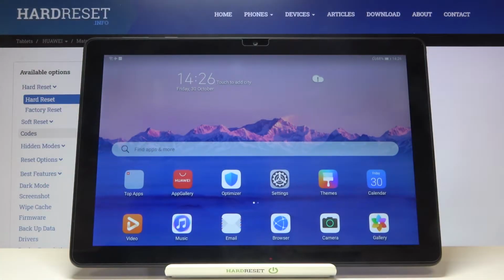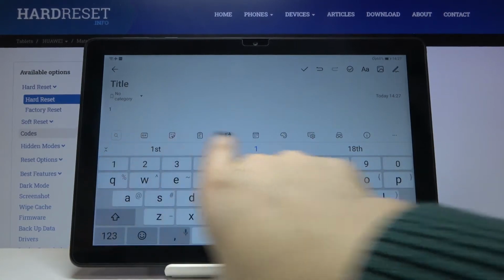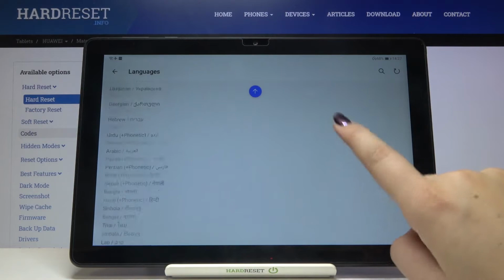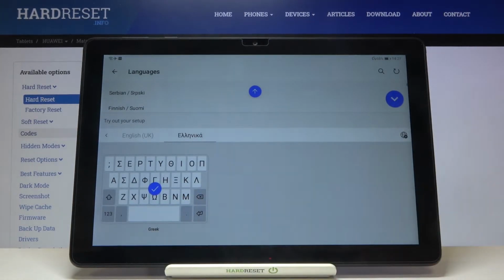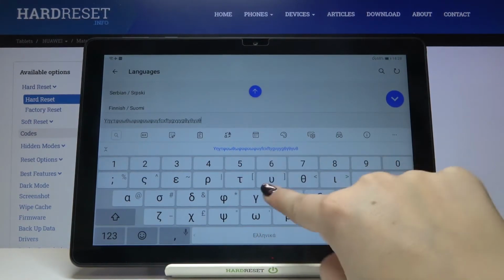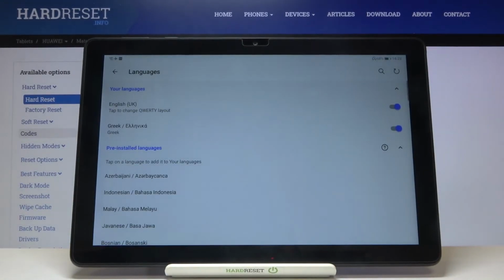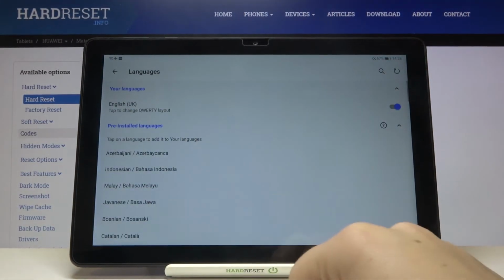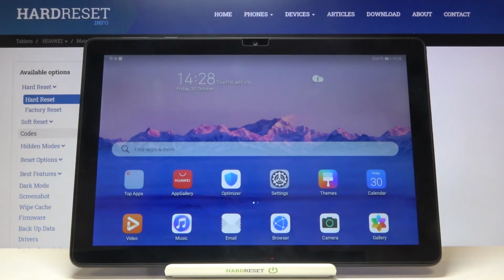How to Change Keyboard Language in HUAWEI MatePad T10 – Language Settings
Read more info about HUAWEI MatePad T10:
We are coming to present the tutorial, where we show you how to easily switch keyboard language in HUAWEI MatePad T10. If you are looking for a way to get access to the language settings and change keyboard language in your Huawei device, watch the uploaded video and manage keyboard settings in HUAWEI MatePad T10 smoothly. Let’s follow the above tutorial to set up keyboard language in HUAWEI MatePad T10 within a couple of seconds. Visit our HardReset.info YT channel and discover many useful tutorials for HUAWEI MatePad T10.

How to change keyboard language in HUAWEI MatePad T10? How to set up keyboard language in HUAWEI MatePad T10? How to switch keyboard language in HUAWEI MatePad T10? How to manage keyboard settings in HUAWEI MatePad T10?